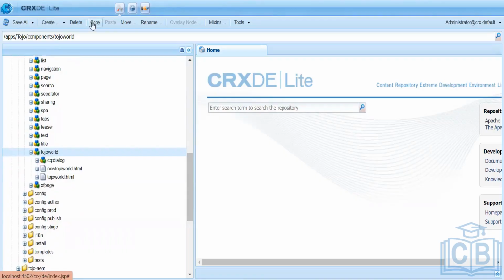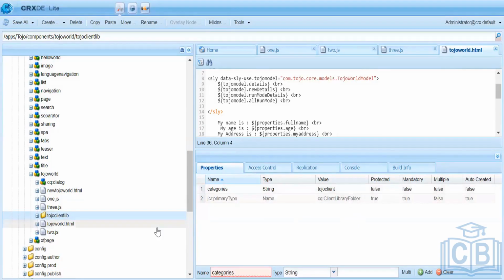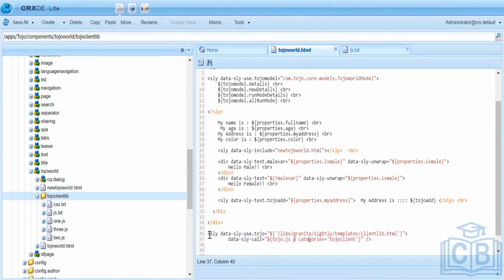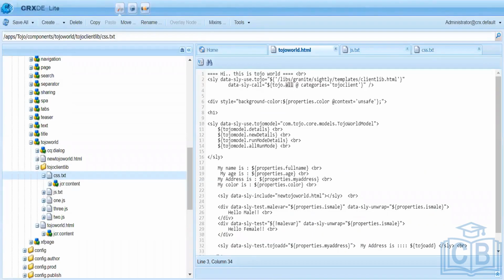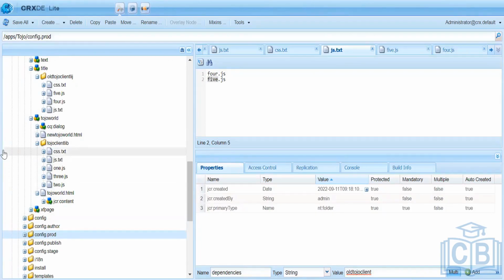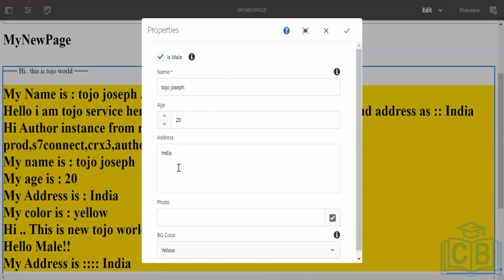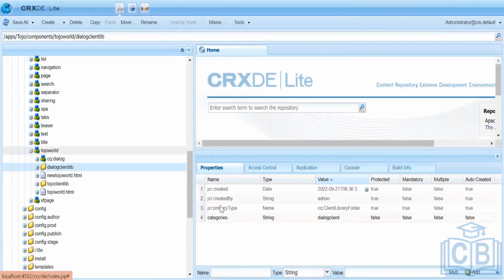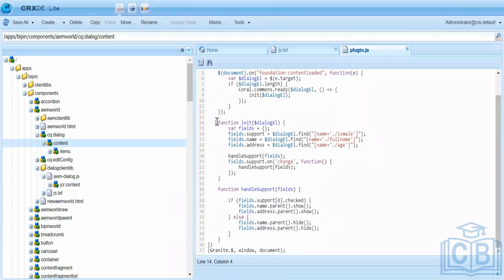Client libs in Adobe Experience Manager | Adobe Experience Manager Online Training | CyberBrainer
👉 CyberBrainer is the place to go to learn Adobe Experience Manager (AEM): 🌐 CyberBrainer

 ✨ What You Will Learn in This Video: 📚 An Introduction to AEM Client Libraries 🛠  How to make and use client libraries in a useful way  AEM client libraries help you manage CSS, JS, and other resources. They also speed up and make things more efficient on the client side.  Best ways to use client libs in AEM development  CyberBrainer's AEM Online Training will help you learn more.

Adobe Experience Manager Training
Adobe AEM Course
Adobe AEM Online Training
Adobe Experience Manager Online Classes
CyberBrainer Adobe Experience Manager
Adobe CMS Training
Adobe Experience Manager Basics
Adobe AEM Introduction
Adobe Experience Manager for Beginners
Adobe AEM Online Tutorial
Adobe Experience Manager Digital Asset Management
Adobe AEM Templates
Adobe Experience Manager Author Module
CyberBrainer AEM Training
Adobe Experience Cloud Training
Adobe AEM Workflow
Adobe CMS Online Course
Adobe Experience Manager Modules
Adobe AEM Page Authoring
Adobe Experience Manager Learning Path
Adobe AEM Training Online
Adobe CMS Beginner Course
Adobe AEM Content Authoring
Adobe Experience Manager Certification
CyberBrainer Adobe AEM Course